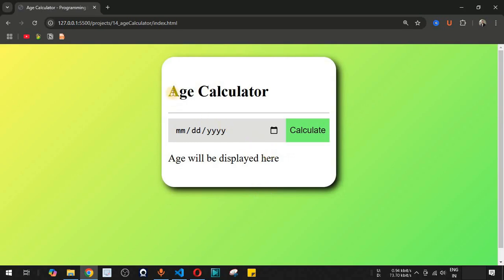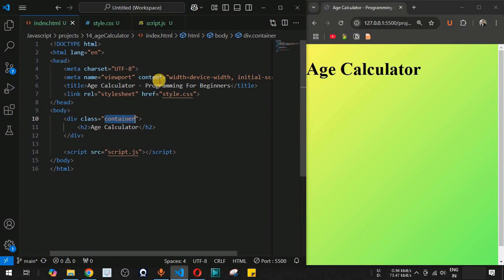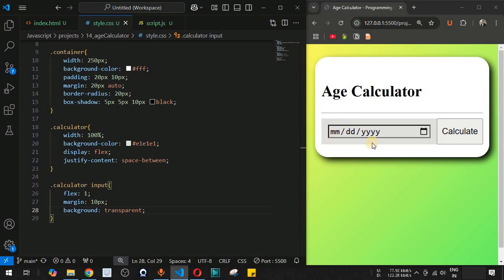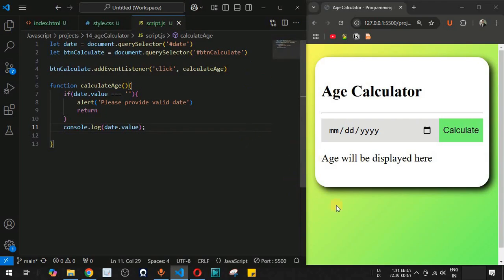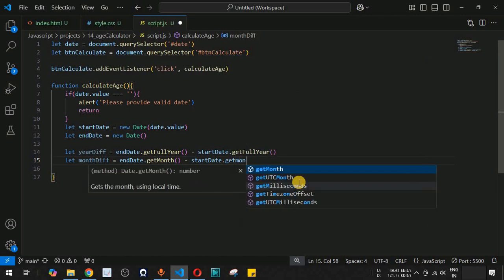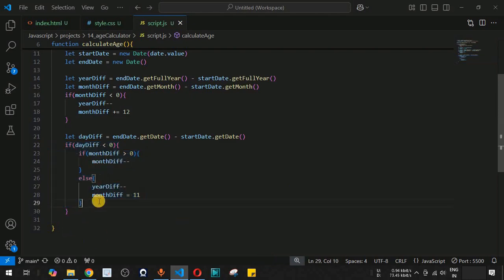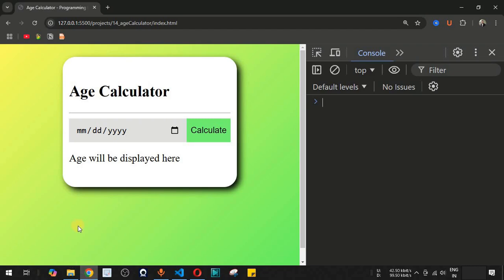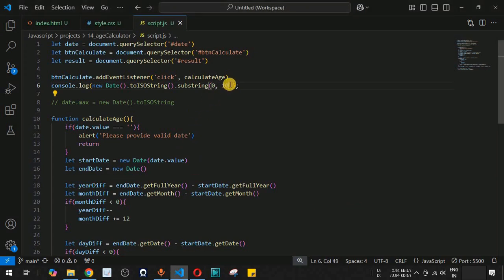JavaScript Project 14 - Age Calculator App in HTML CSS JavaScript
In this video by Programming for beginners we will see JavaScript Project 14 - Age Calculator App in HTML CSS JavaScript
This JavaScript Project for beginners series will help you to practice JavaScript along with HTML and CSS to build interactive web pages.

We will learn about HTML and CSS as well while we work towards these JavaScript projects for beginners with source code.